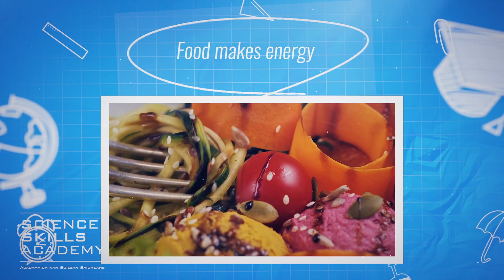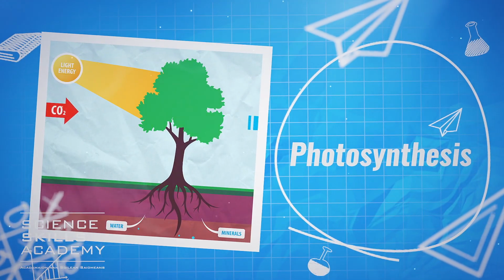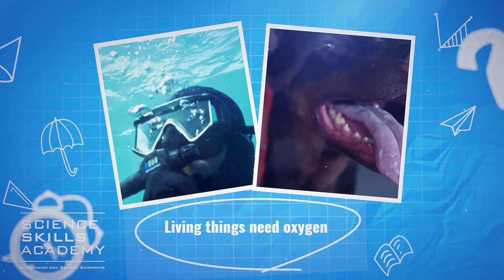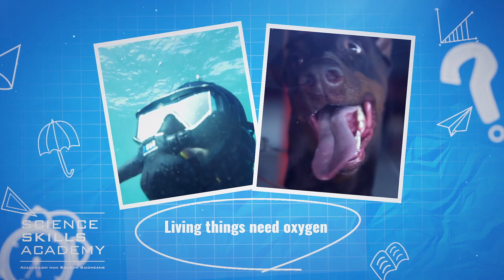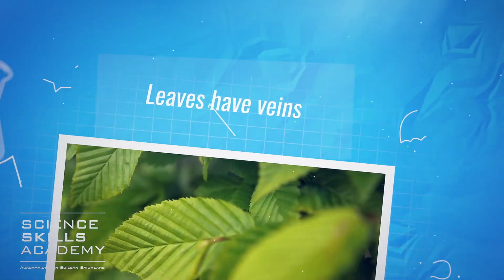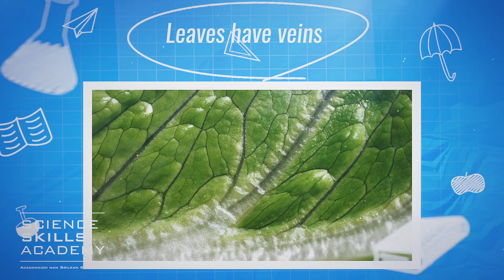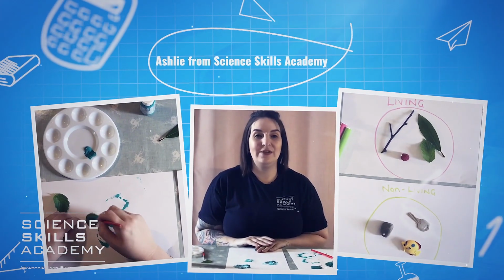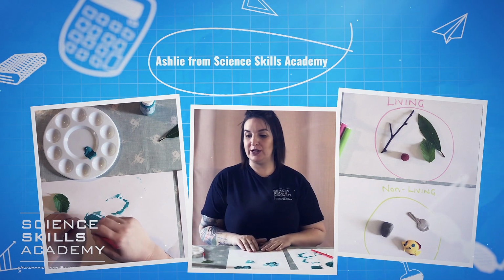Living and non-living - Classifying everyday objects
The Science Skills Academy encourage pupils to collect items from their everyday life and identify whether they are living or non-living.